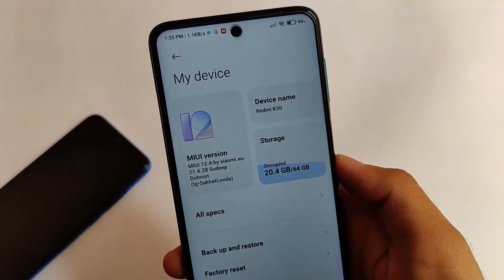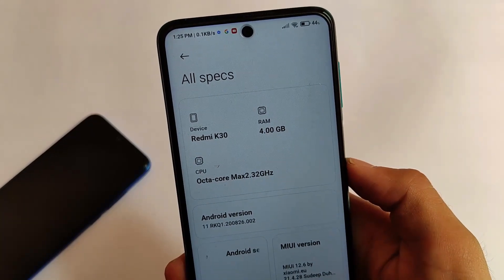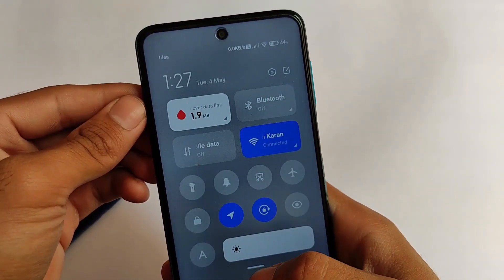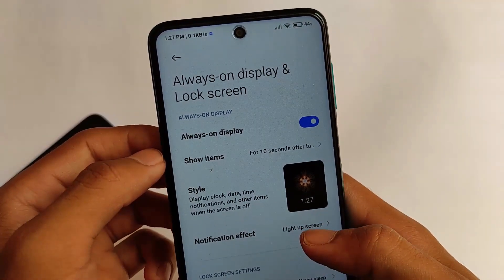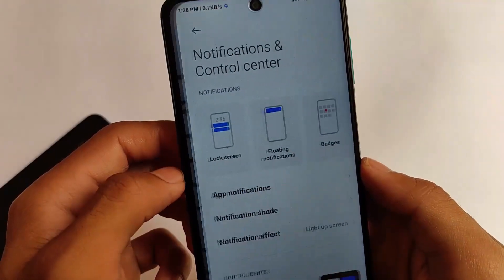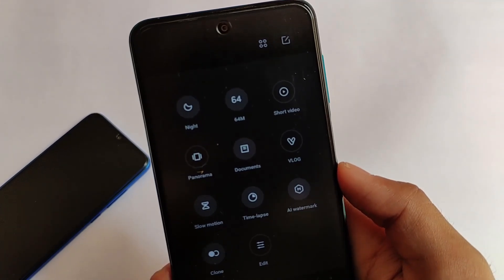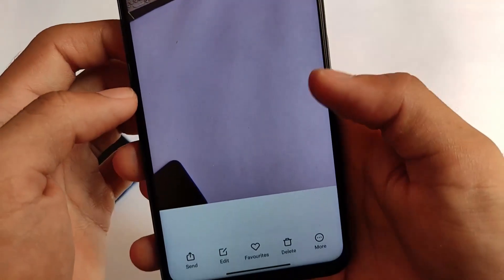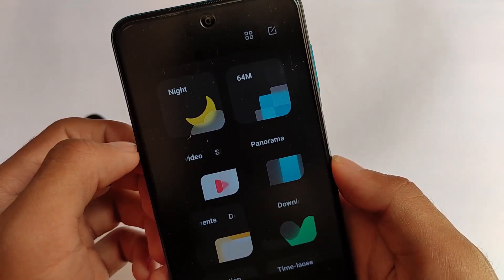[PORT] MIUI 12.6 by Xiaomi EU ft. Redmi Note 9s/Pro [Curtana] | Redmi K30 Features for you 🔥🔥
Hey guys, What's Up? Everything good I Hope. In this Video, I'm gonna show you " [PORT] MIUI 12.6 by Xiaomi EU ft. Redmi Note 9s/Pro [Curtana] | Redmi K30 Features for you 🔥🔥 " . Make Sure to watch this video till the end to understand everything.